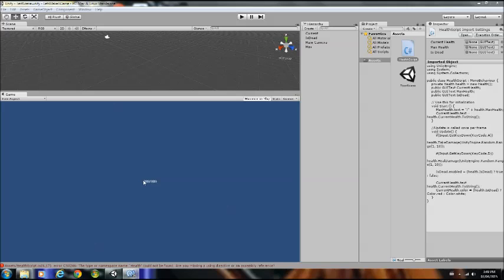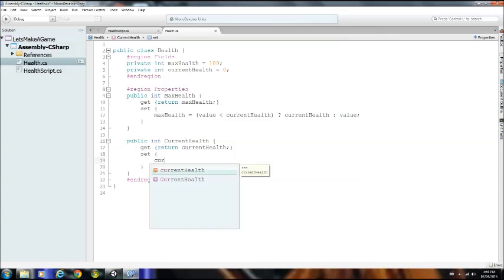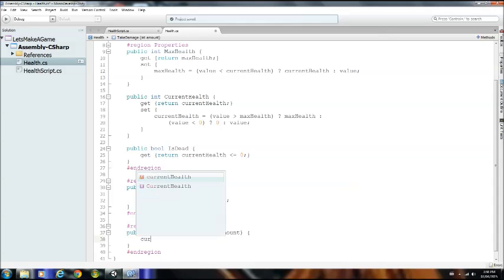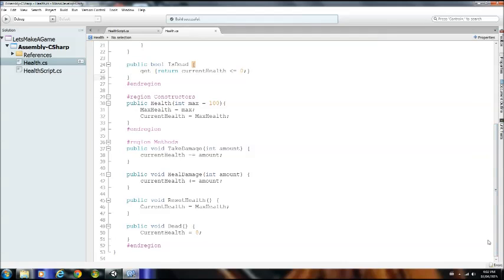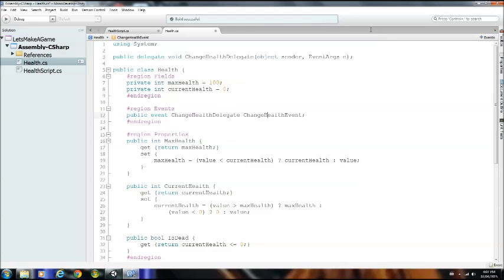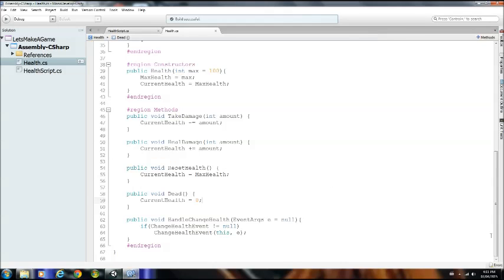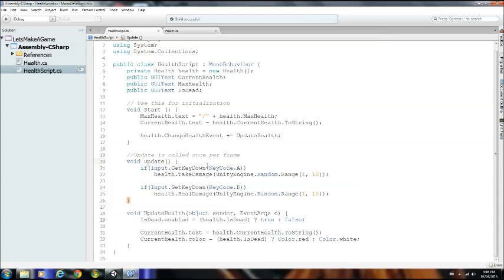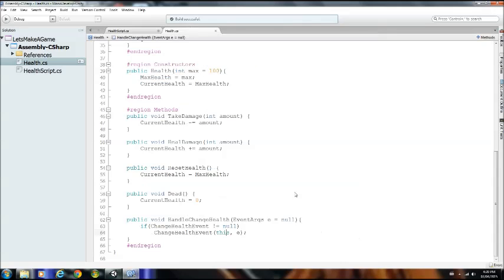Let's Make A Game: Health System using Delegates and Events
This is nothing more then a simple health system that can be used for any mortal character. It uses events to save on processing power.